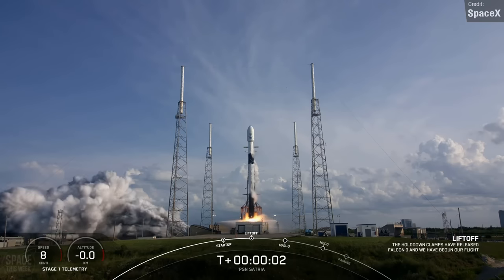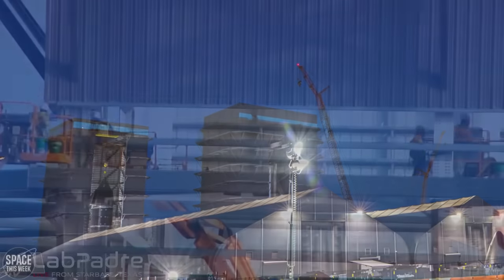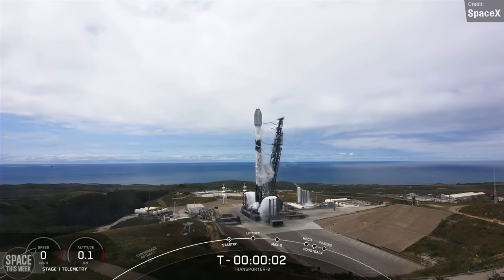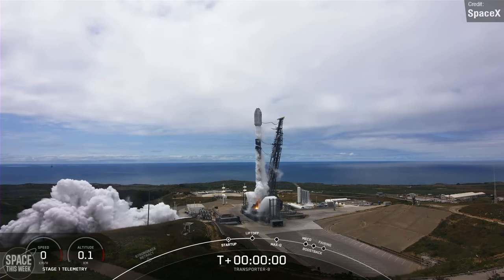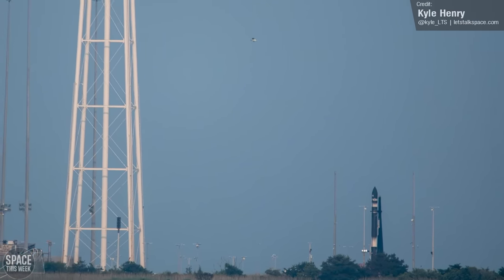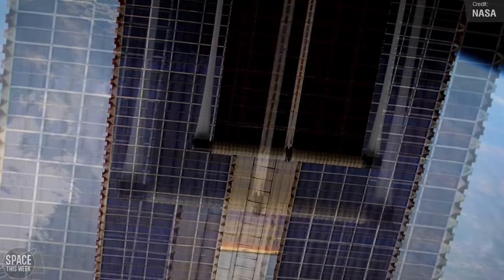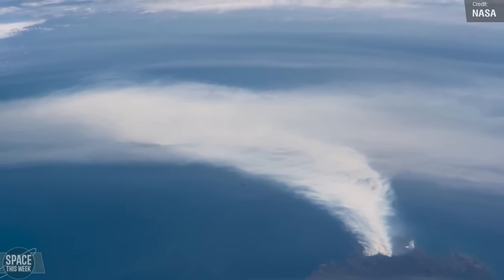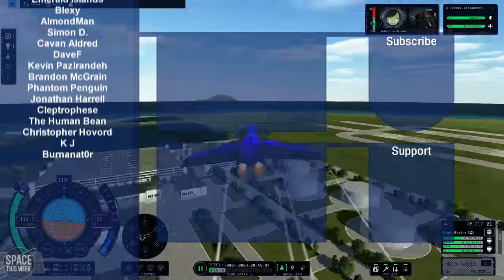SpaceX Starship Test Falls Short, Rocket Lab's Hypersonic Secret, Falcon 9 Milestones, KSP 2 Updates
Today's episode covers a range of space exploration news, including Rocket Lab's hypersonic Electron variant, SpaceX's Starship developments, Falcon 9 missions, progress at Starbase, updates on the Artemis program, and more. We'll be diving into changes in the sliding payload bay doors of Starships, Megabay construction, the water deluge system at the launch site, Falcon 9 missions with notable payloads, NASA's RS-25 engine tests, spacewalks on the International Space Station, the station's role in environmental studies, and updates on Kerbal Space Program 2! Enjoy!

Chapters:
00:00 Intro
00:28 Starship Ship 28
01:35 Highbay 2
02:11 Superheavy Booster 12
02:33 Ship 25 Tests
02:53 OLM Water Deluge System
04:18 Transporter 8 Mission
06:33 Starlink Group 5-11
07:13 SATRIA-1 Mission
07:51 HASTE (Electron) Maiden Flight
08:50 RS-25 Penultimate Hotfire
09:59 International Space Station Updates
11:55 KSP 2 Development Update